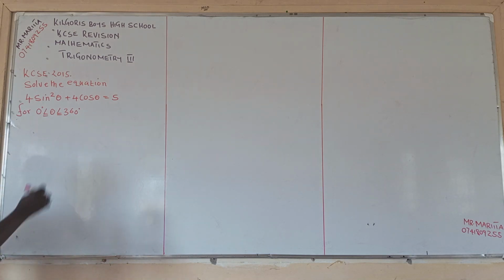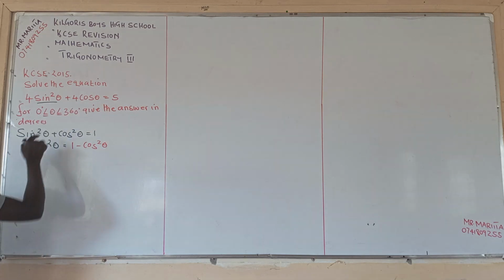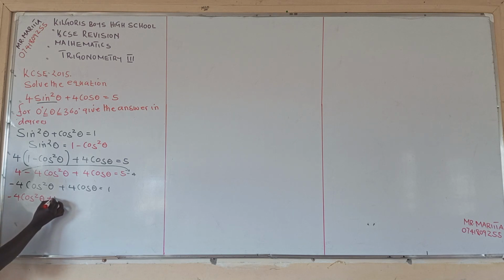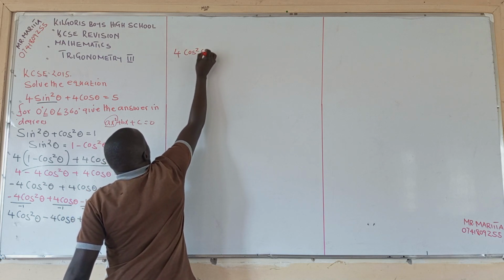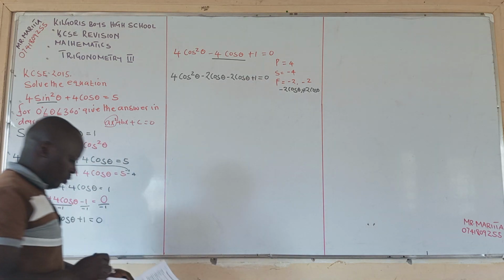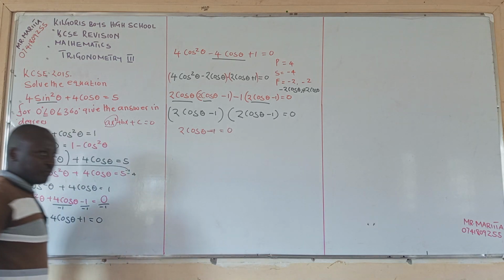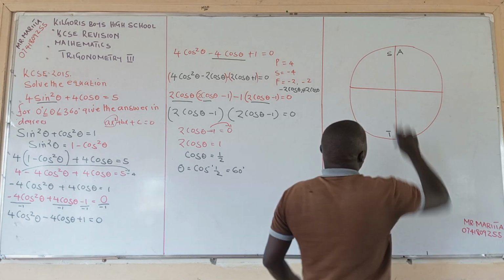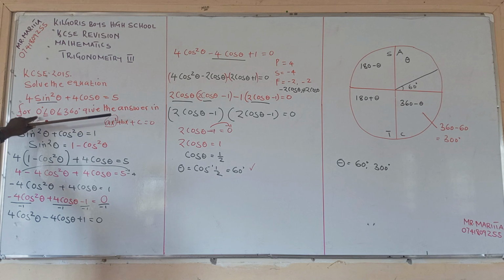kcse maths revision , trigonometry III